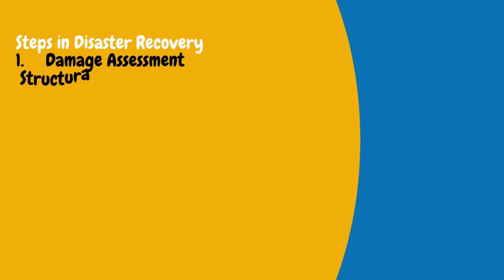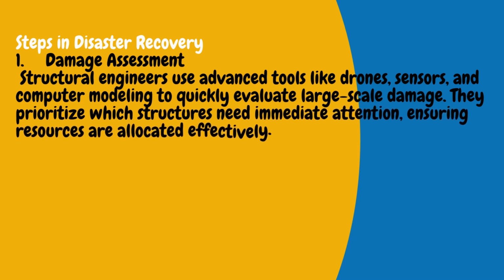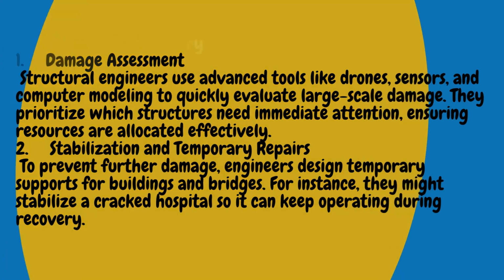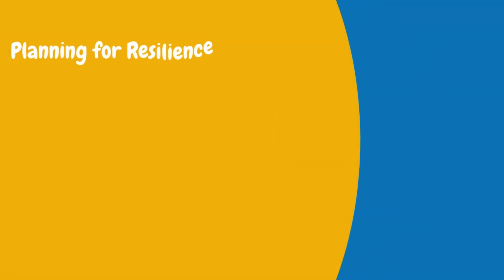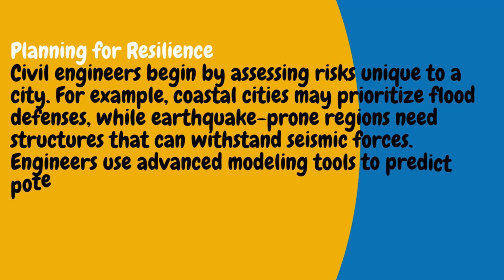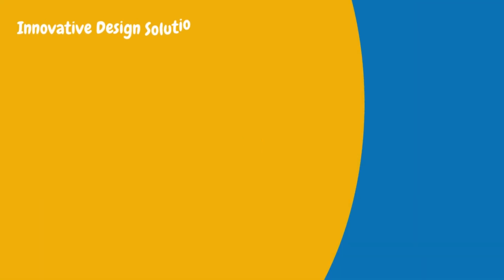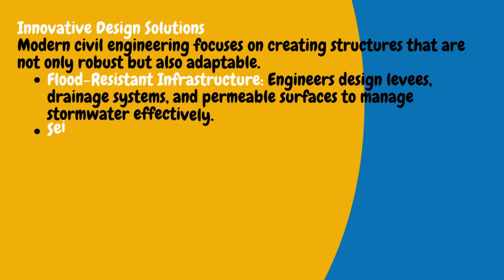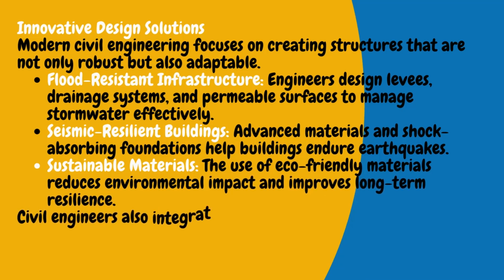Theoretical Concepts in Structural Engineering Lesson 10